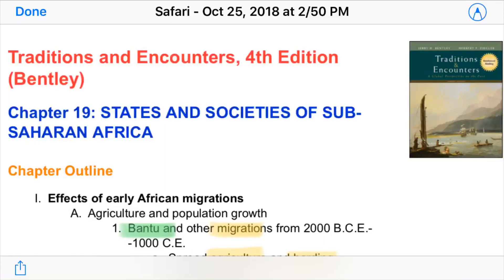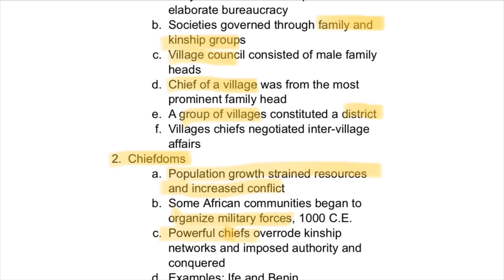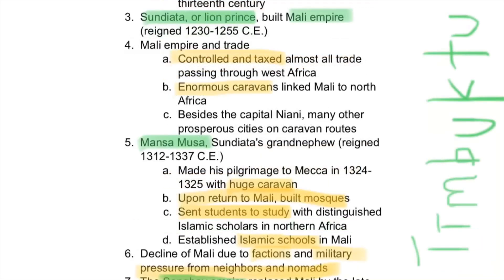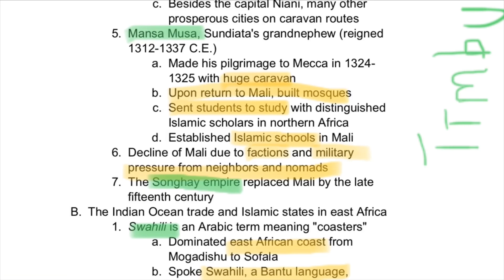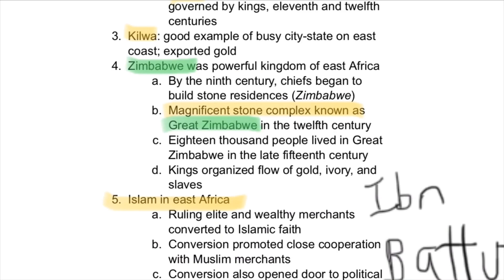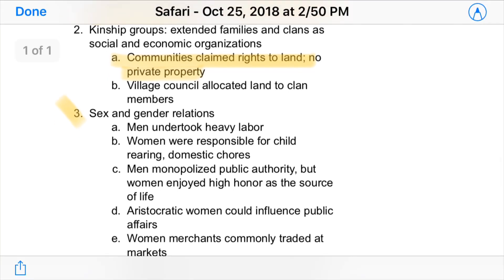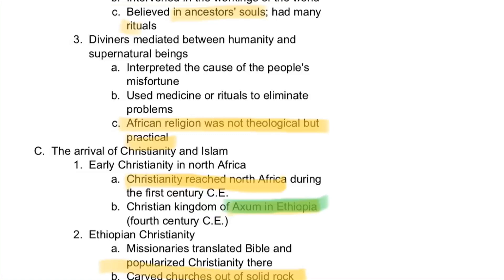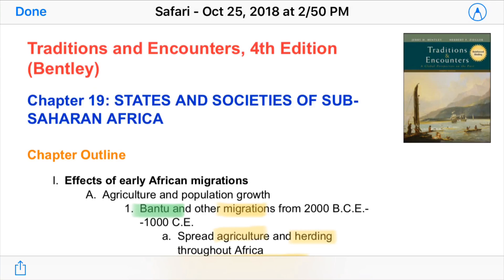APWH: Sub-Saharan Africa (Ch. 19 Traditions & Encounters):